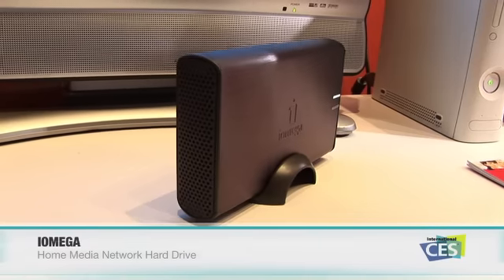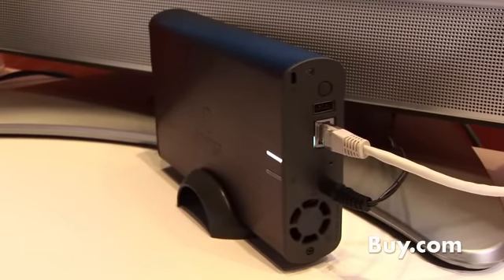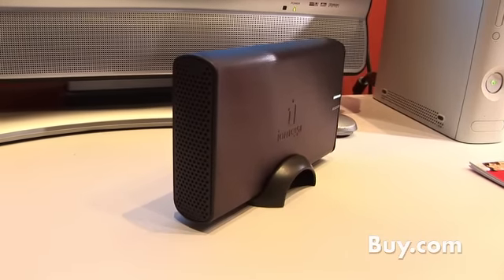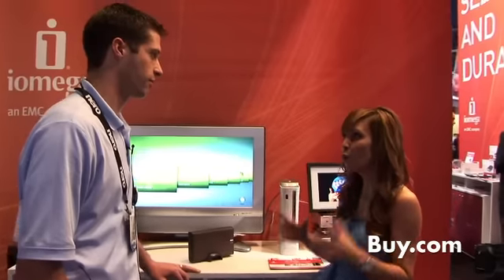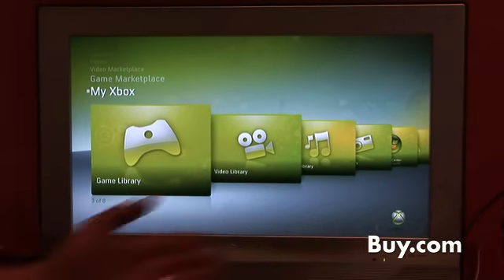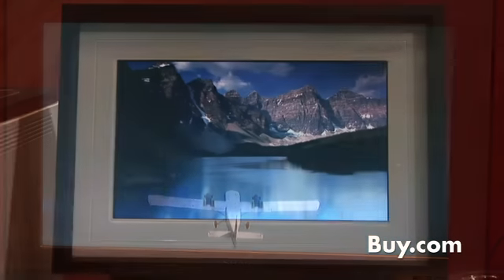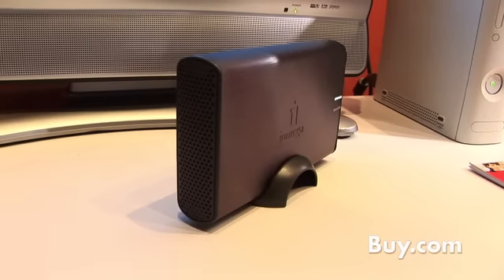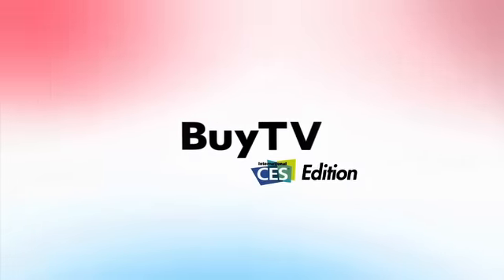BuyTV at CES 2009 - Iomega Home Media Network Hard Drive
Enjoy your digital life! Easily share and access photos, videos and music between your home computers with the Iomega Home Media Network Hard Drive. This device provides easy-to-use, yet powerful, network storage for the home user and the three step setup is a breeze, even if you've never used a network drive before.